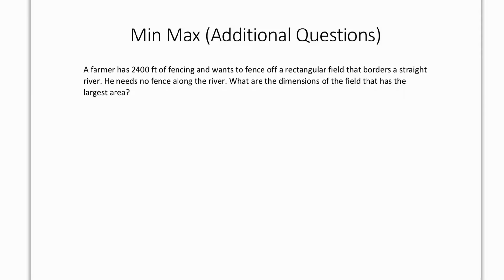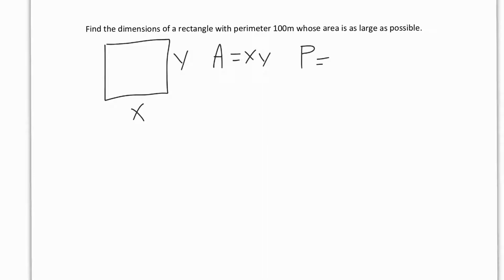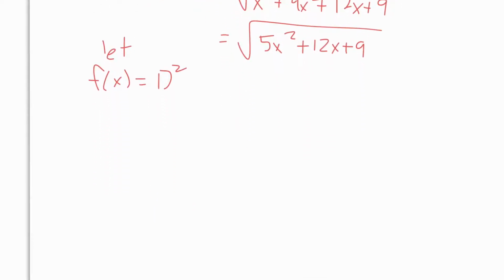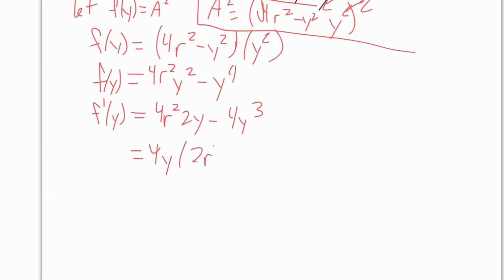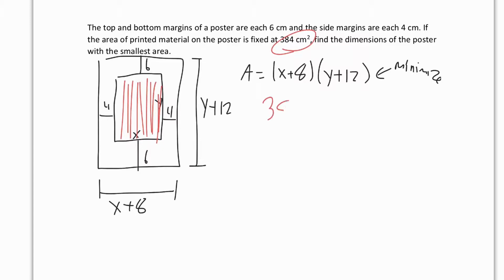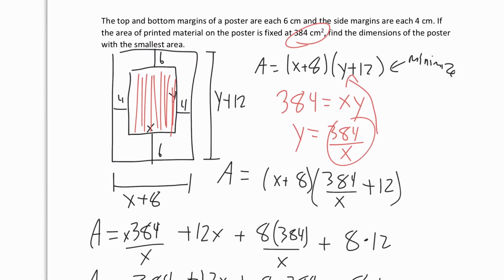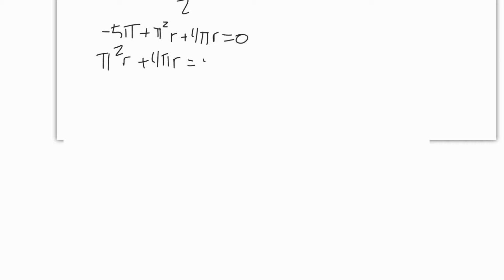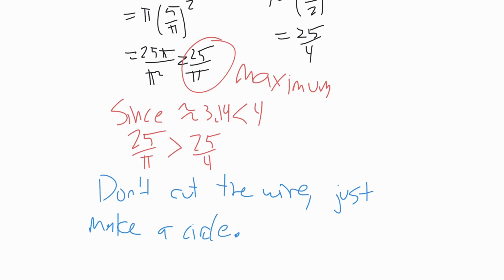Additional min max questions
Last set of optimization questions